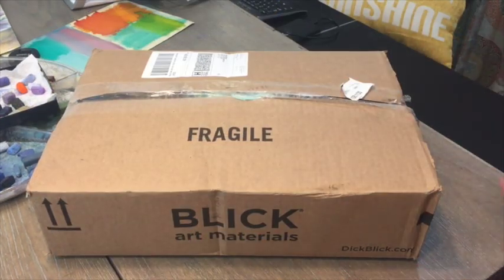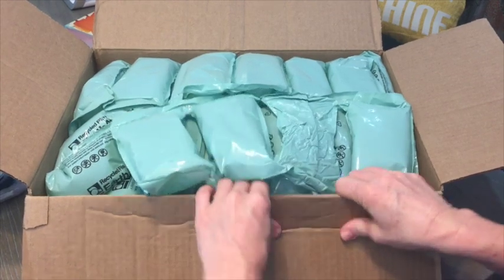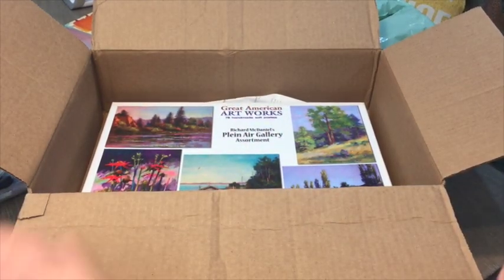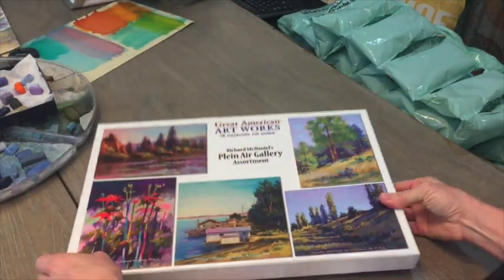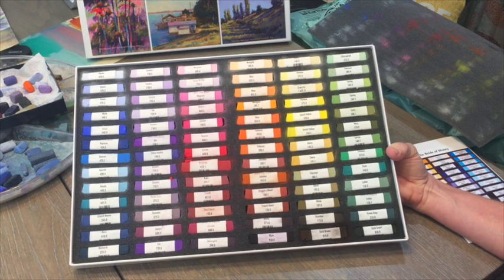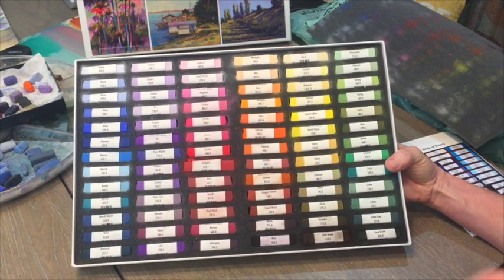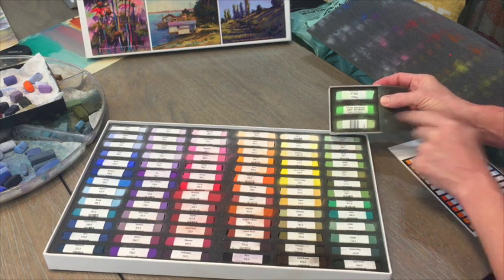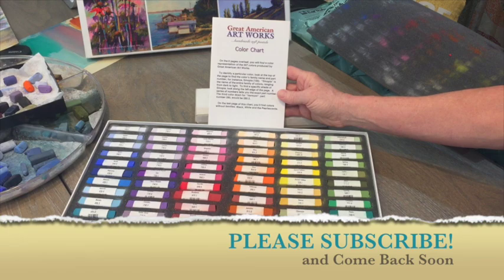The Suspense of Opening a New Box of Soft Pastels!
If you are hooked on soft pastels like many on our channel and in our group on FB, then you will understand how opening a new box of pastels is exhilarating! Join me as I open this new set of soft pastels that I have never purchased before.

▽ Monet Cafe' Artists Bracelets (from Etsy Store)👇